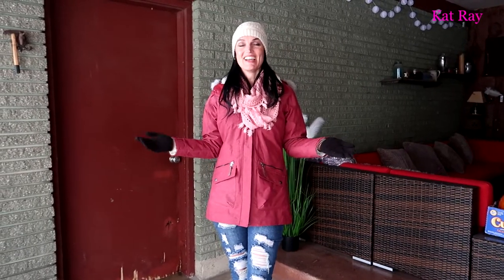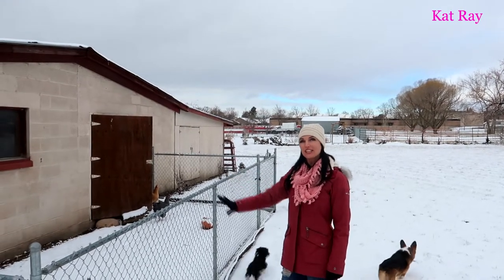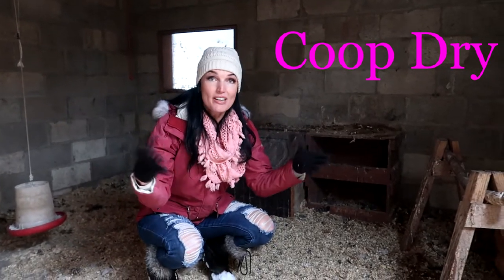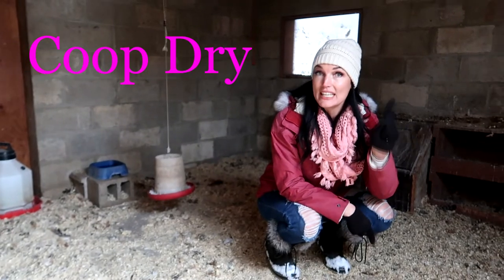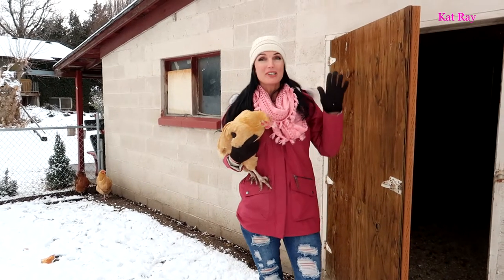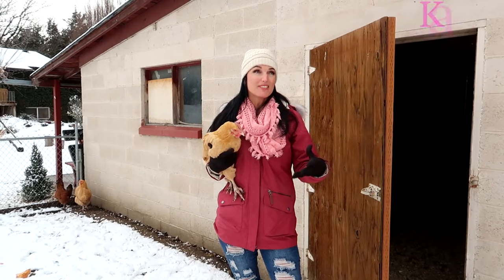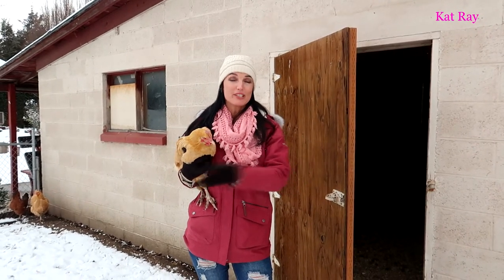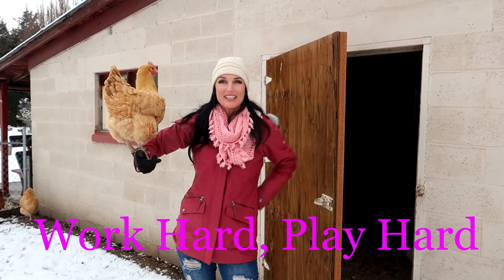Chicken Winter Care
If you need to learn Chicken Winter Care, then watch and I'll show you how. It's very simple and there are 3 main things:
COOP DRY, WIND FREE and WARM WATER